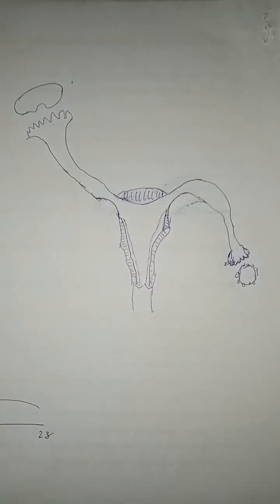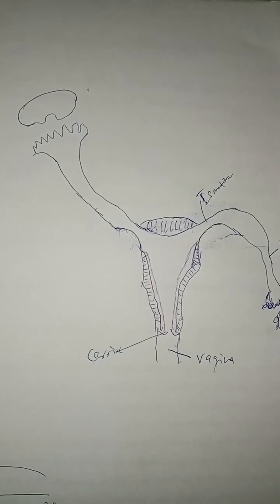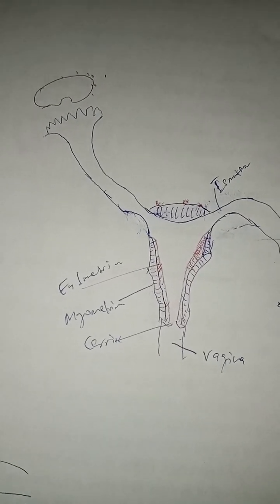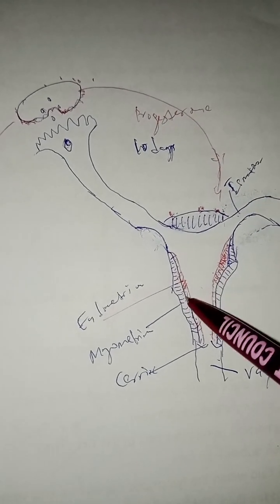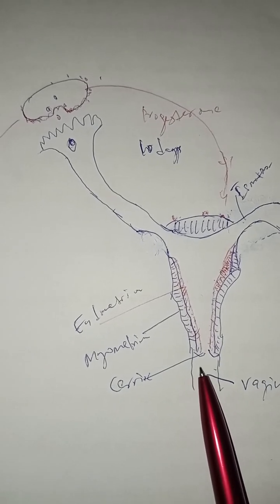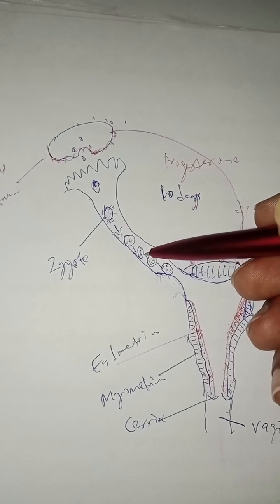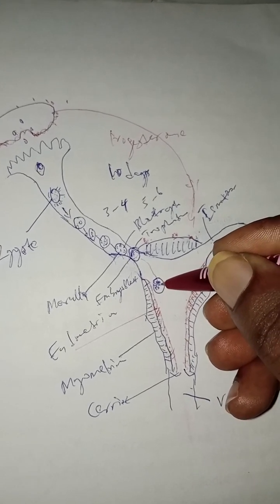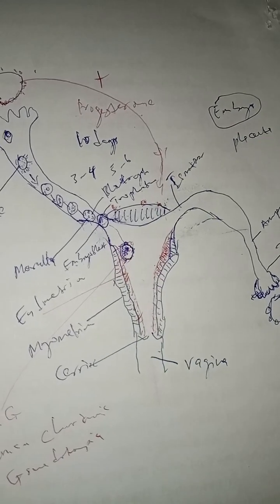Fertilization in the Female Genital Tract .